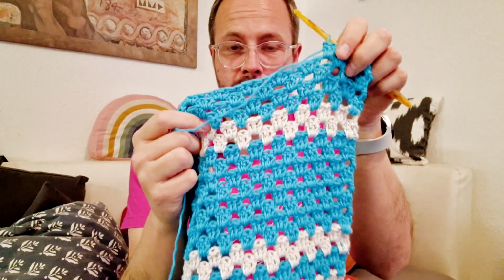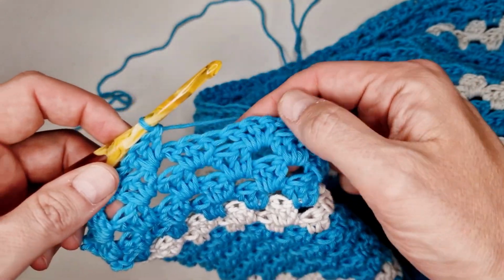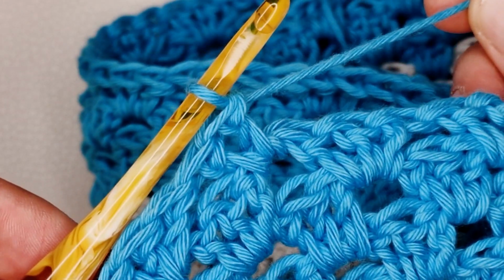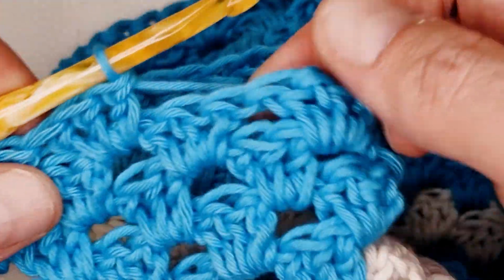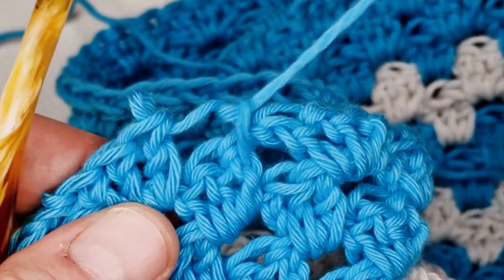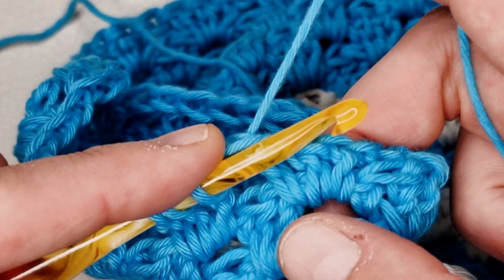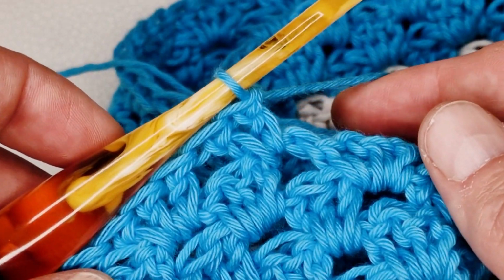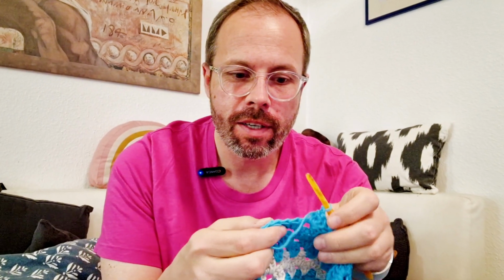Yarn over? Yarn under? Or both? 💡 Left-hand 💡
🧶 CROCHET TIP: How to grab the yarn for double crochets? 💡
This is my first video where I show my crochet tips and tricks. In this video we take a deeper look at how to take the yarn when making double crochets. Yarn over? Yarn under? Or both?
Actually I found out that I do switch the direction while crocheting depending on where the yarn is and the way how it is easier to grab it with my crochet hook.
Decide for yourself what technique works best for you. How do you make your double crochets? With yarn over, under or both? 💡

Welcome to the TOTALLY FIERCE crochet channel. Get inspired and have fun to crochet along with me.

Be YOU. Be FIERCE.

📖 CHAPTERS

0:00:00 Intro
0:02:22 Crochet tip: how I make double crochets
0:07:48 Outro

FOR BOTH HANDS

This tutorial is in no way sponsored or supported by any of the brands shown. All supplies were selected and bought by me.